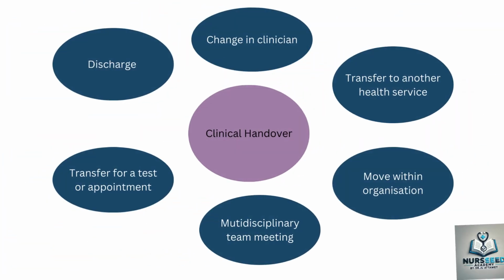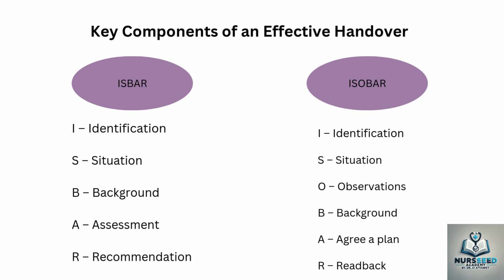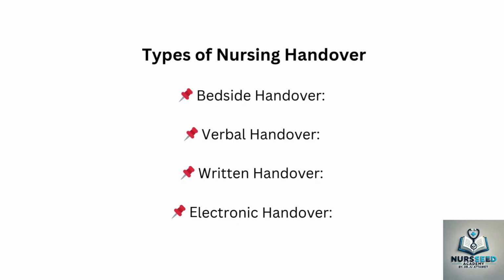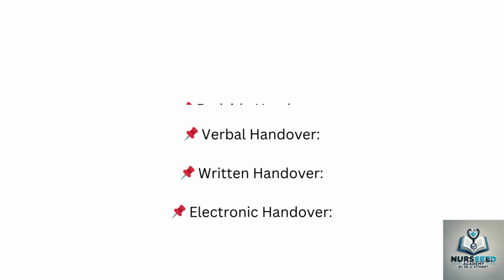Nursing handover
Clear and structured communication is essential in nursing handovers to ensure patient safety and continuity of care. In this lecture, we discuss the clinical handover.